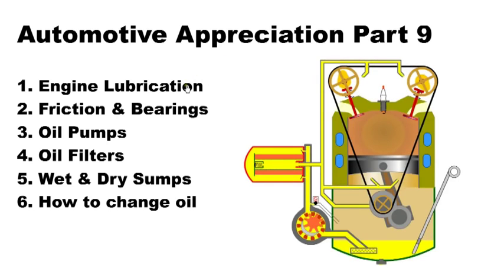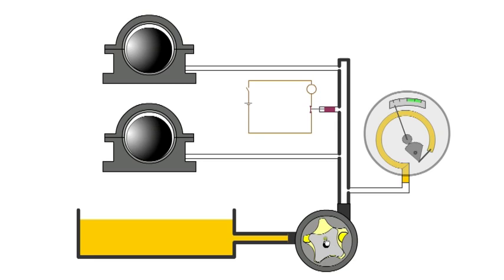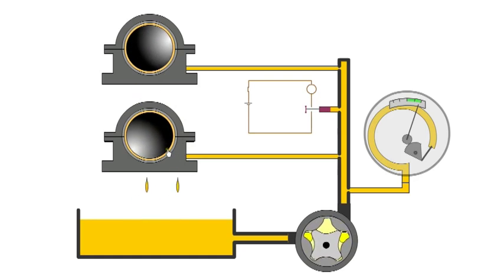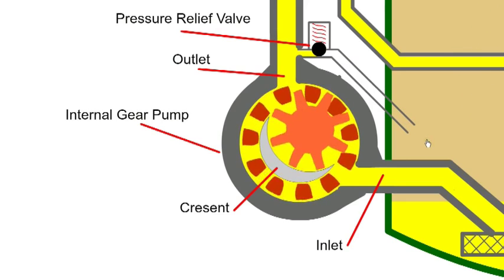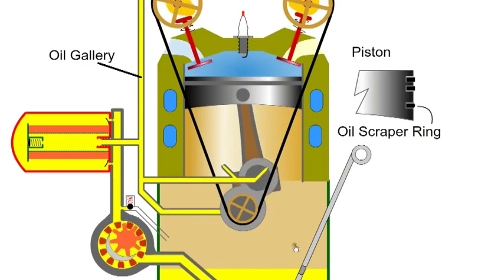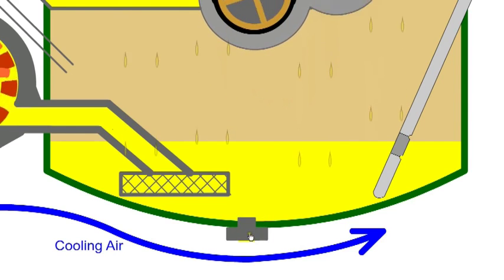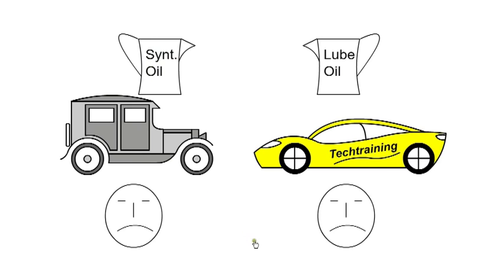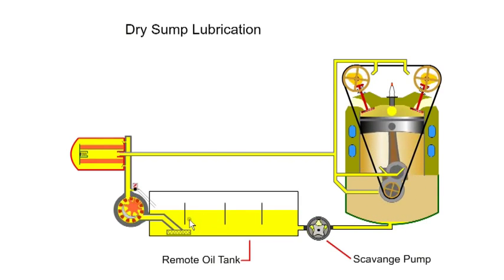Car Engine Oil Lubrication AutomotiveCar Engine Oil Lubrication Automotive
Car Engine Oil Lubrication AutomotiveCar Engine Oil Lubrication Automotive WATCH IT